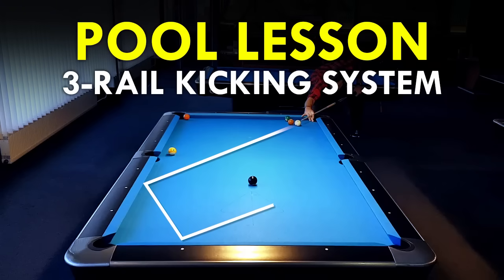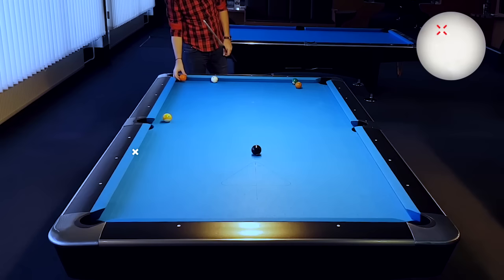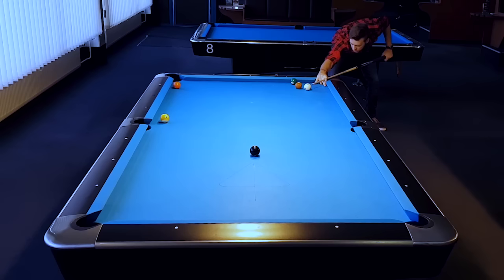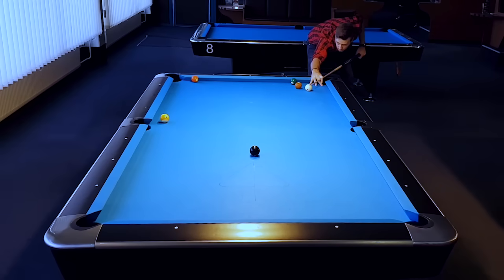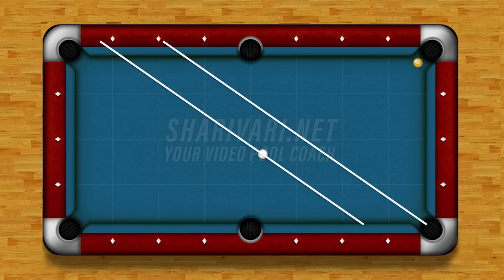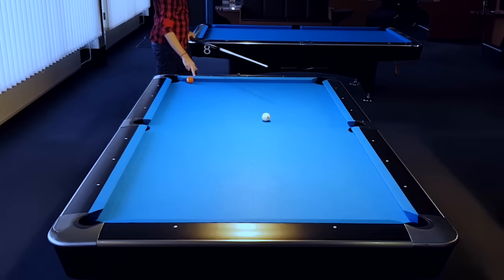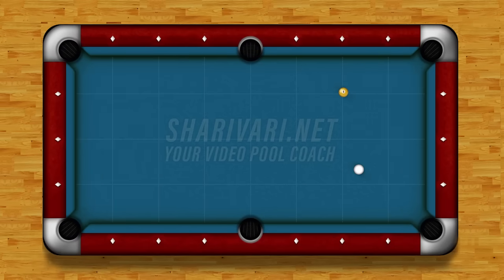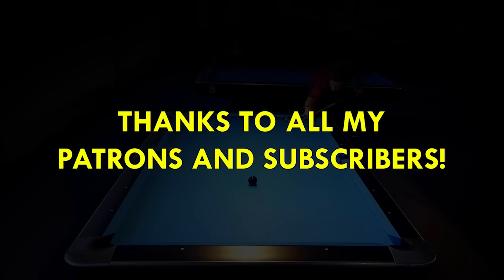Pool Lesson | Great 3 Rail Diamond Kicking System Explained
This is the first diamond kicking system that I've learned when I started to play pool seriously, so I thought it's time to put in a video lesson. It's easy to understand and very effective and reliable.